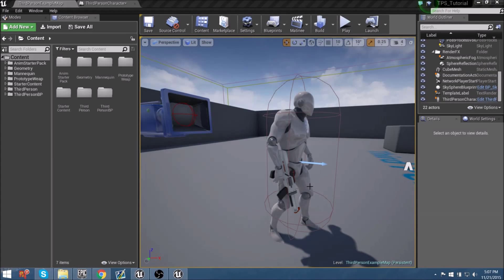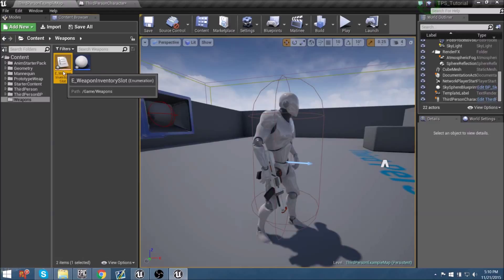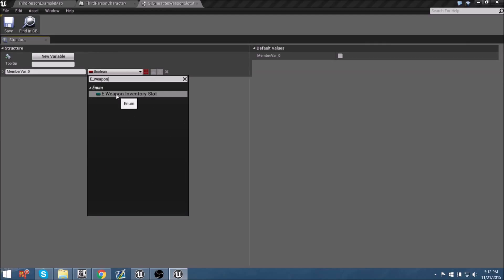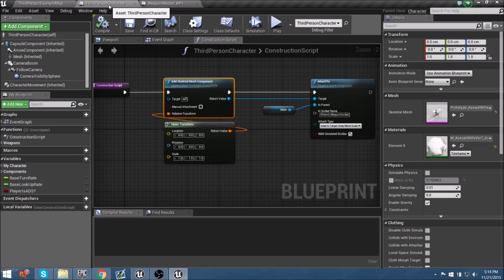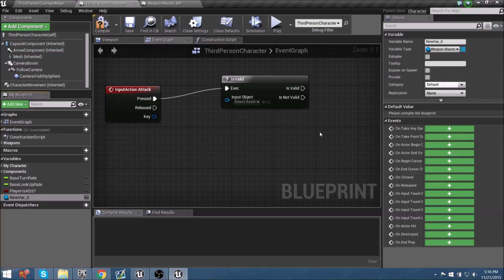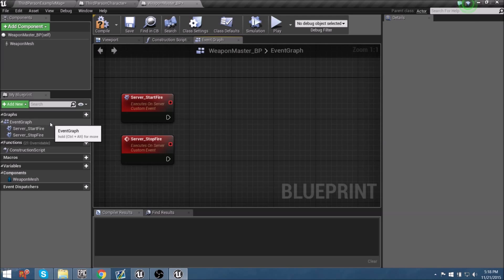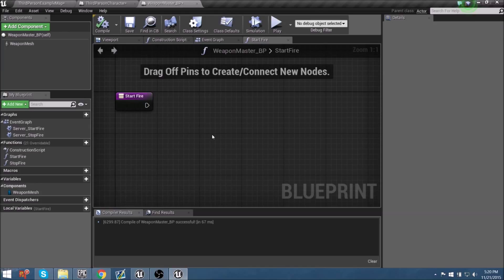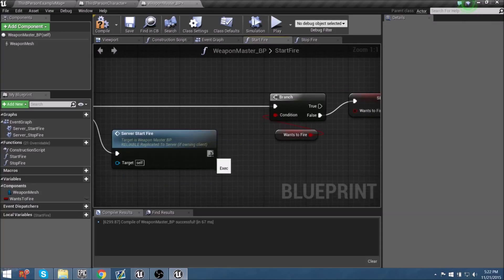TPS Build Part 7 - Starting the Weapon Blueprint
Setting up the weapon blueprint so that it will be the master controller for other weapons that we want to have in the game world. For now we have to get the same setup done for the weapon to shoot as we did with setting up the players aiming.